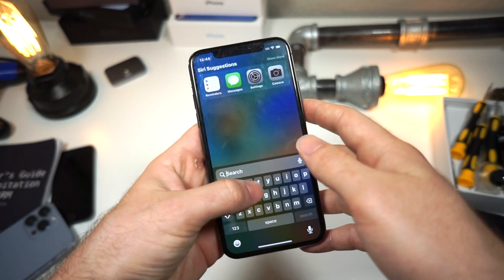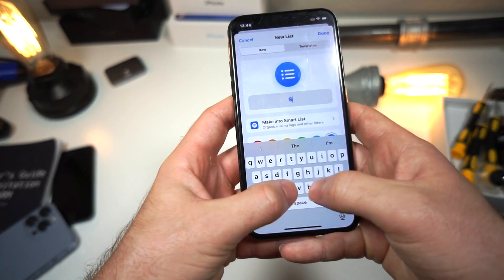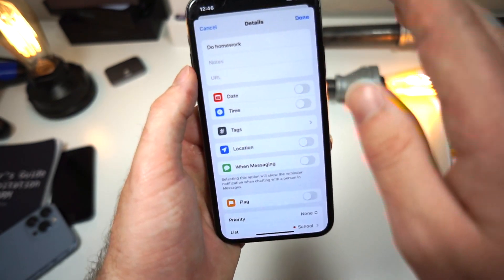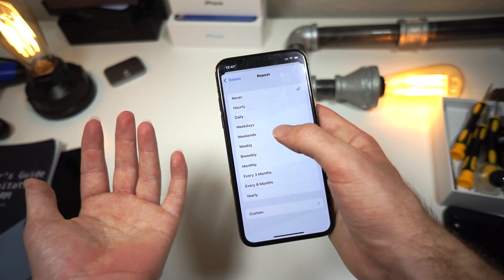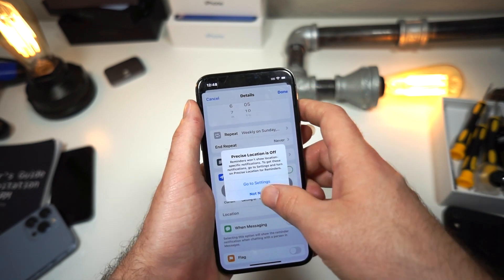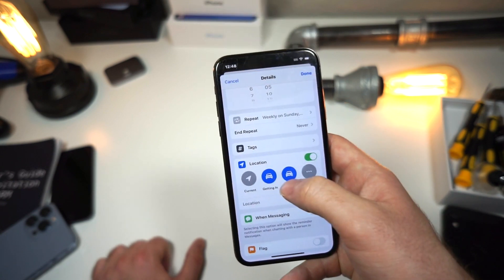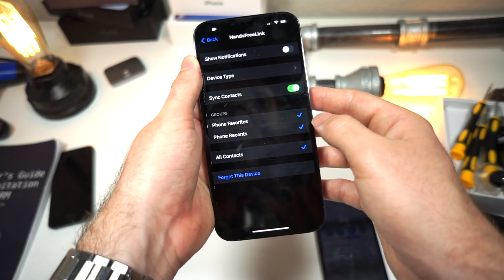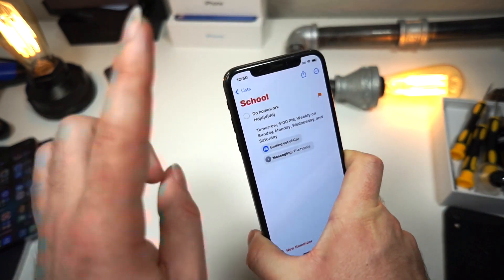How To Use Reminders On iPhone! Become Reminders App Power User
How To Use Reminders On iPhone! Become Reminders App Power User. This video shows how to user reminder app on iphone. lerning how to use reminder app on iphone can be very important. This video shows how to create new reminders and how to use the reminders app on ios 16. with reminders app you can activate any reminder by showing up at any location thats set, you can set a reminder to activate when you send a text. you can set a reminder to activate when you connect your car to blue tooth or disconnect your car to bluetooth. There are so many cool tricks and features to use with the reminders app on iphone to help you become an expert.